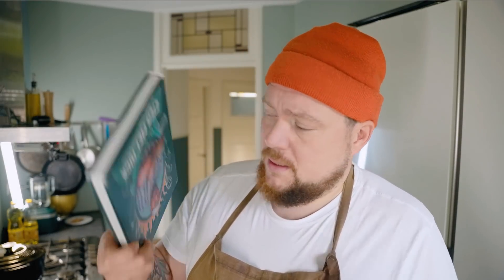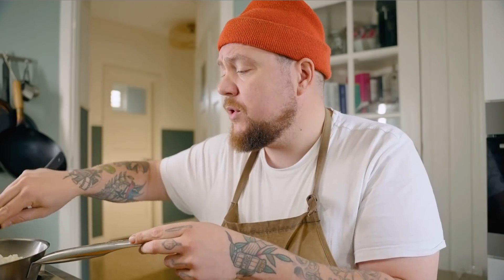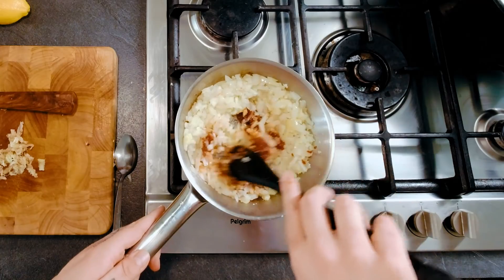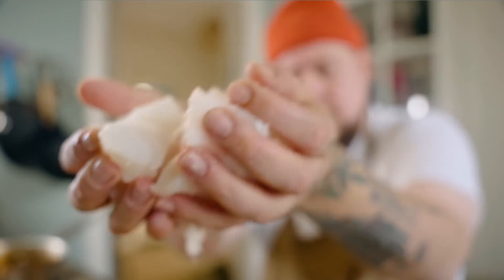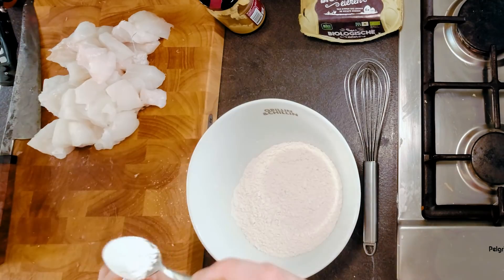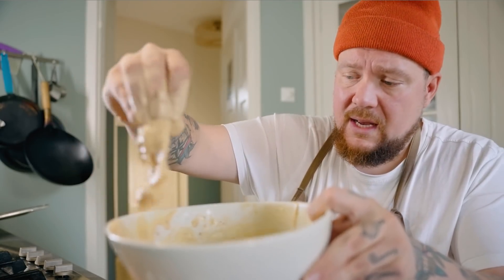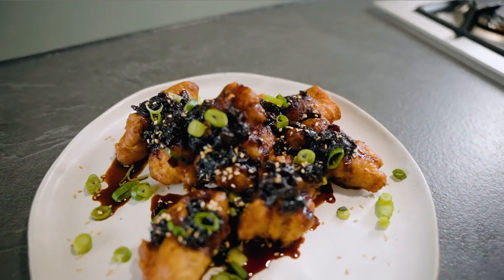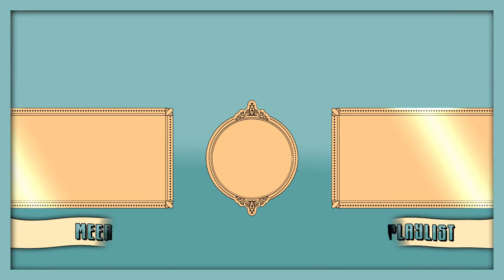KETJAP KIBBELING! Kibbelingen maar dan nog lekkerder | Koken uit Het EtenmetNick Kookboek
WE GAAN DOOR MET DE SPECIALE AFLEVERINGEN!
Ik ben opgegroeid in een viszaak, de lekkerbekken, haringen en verse vis vlogen door m'n klauwen en heb alles al een keer beet gehad.

Vandaag een speciaal gerechtje uit de viszaak want daar maakte we altijd KETJAP KIBBELING!
Een zoete ketjap-saus over je krokante kibbelingen, een gerecht waar de plaatselijke toko nog jaloers op kan zijn.

Dit receptuur en nog veel meer awesome recepturen kun je terug vinden in Het Eten met Nick Kookboek!

➤Merch ⇒ (t-shirts, truien en meer!)